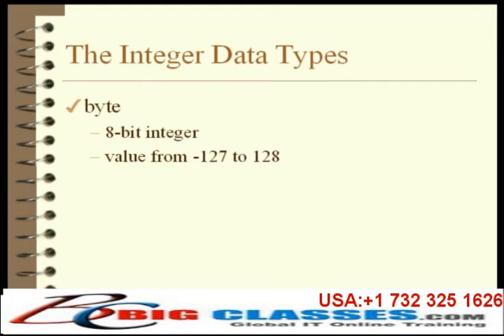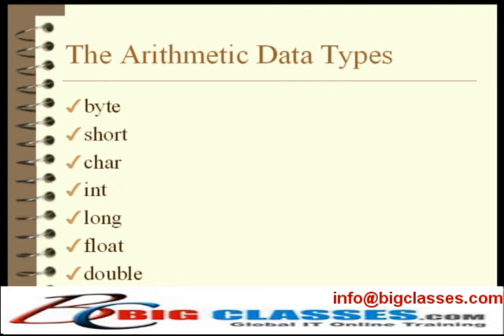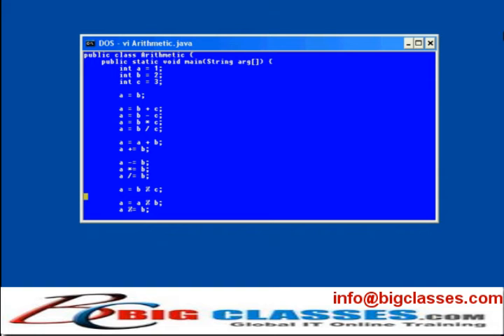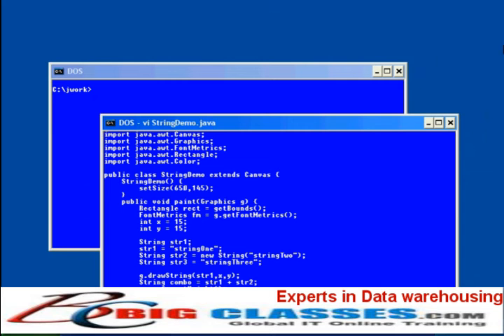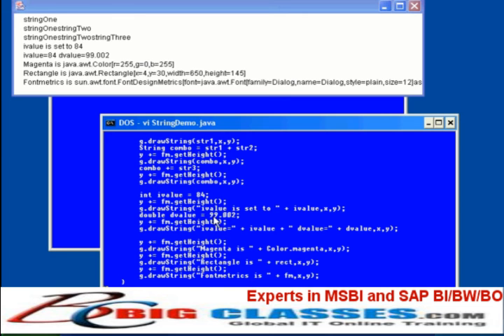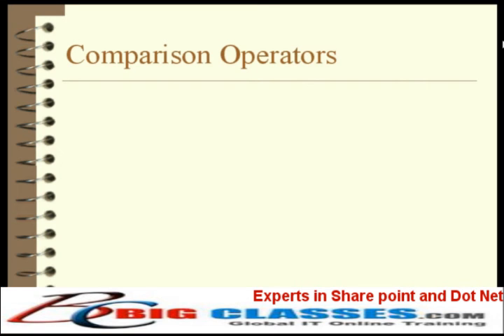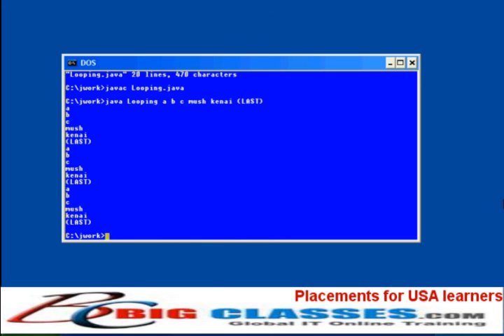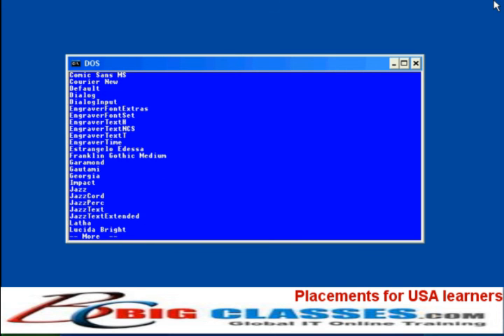Java Tutorial Video for beginners - Java Introduction Overview - Bigclasses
This course will teach you what Java Enterprise Edition is all about and how it will help you build enterprise applications.

For regular Updates on JAVA Online Training please like our page:-